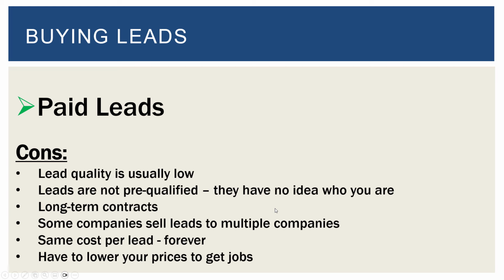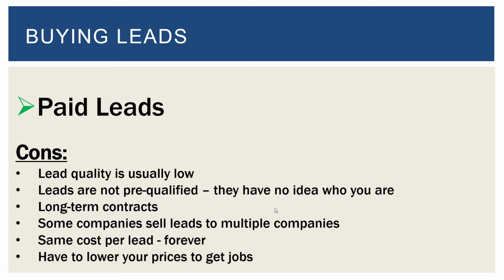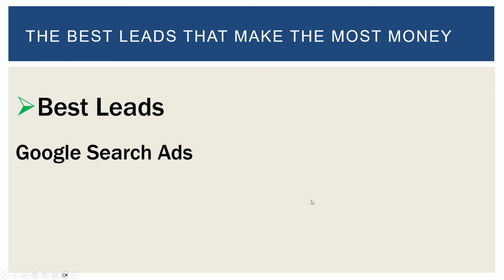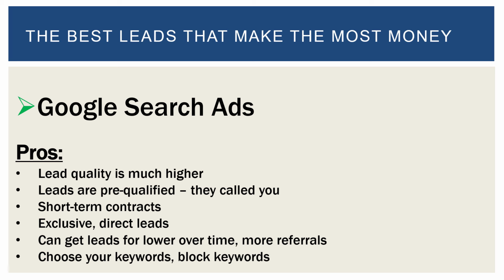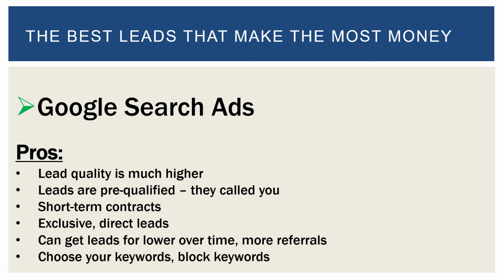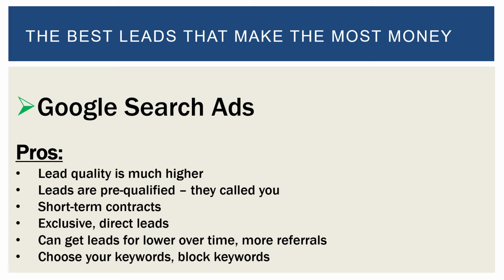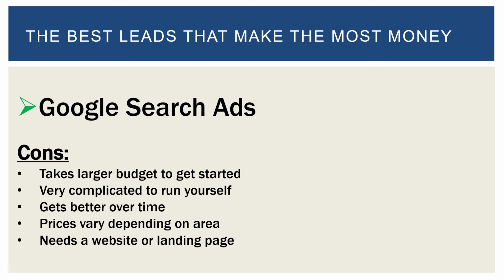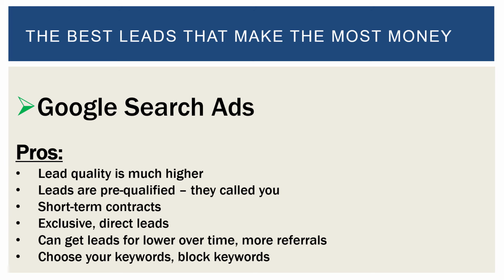Remodeling Leads - Best Way to Get More Leads for Your Remodeling Service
Get Remodeling Leads - best options to grow remodeling business and get more profit. This video will go through the best options for remodeling companies to get more leads and more booked jobs and profit. We'll discuss how to get free leads, options for buying leads for remodeling companies, and marketing for remodeling companies.

There are many options for growing your remodeling services company, here are some of the top options to get more profit and more exclusive leads with high paying jobs.

Falcon Digital Marketing is based in Houston, TX but we help clients nationwide in Dallas, TX, Chicago, Phoenix, San Antonio, Indianapolis, Columbus, Nashville, Atlanta, Tampa, Wichita, Santa Ana, Charlotte, Oklahoma City, and many more!